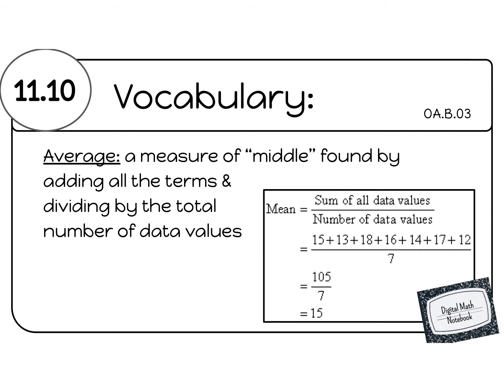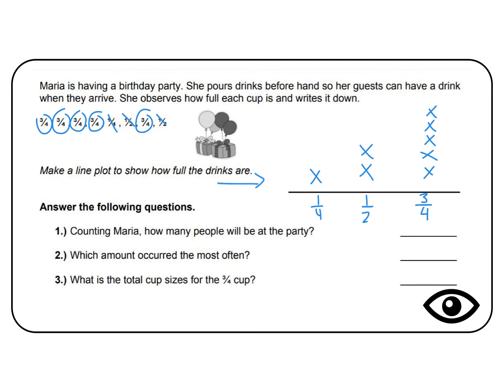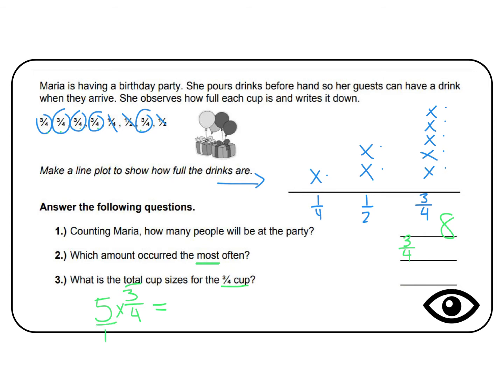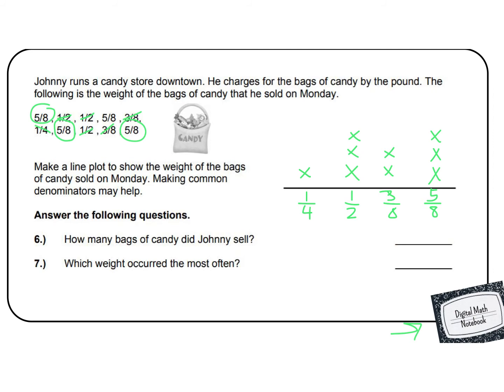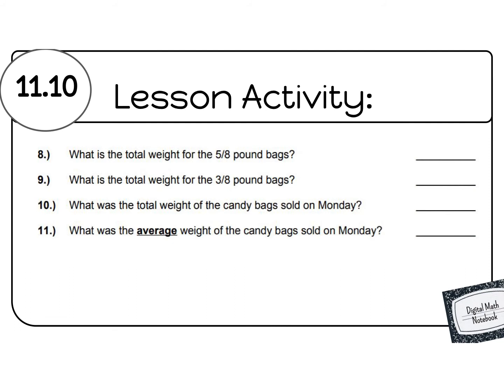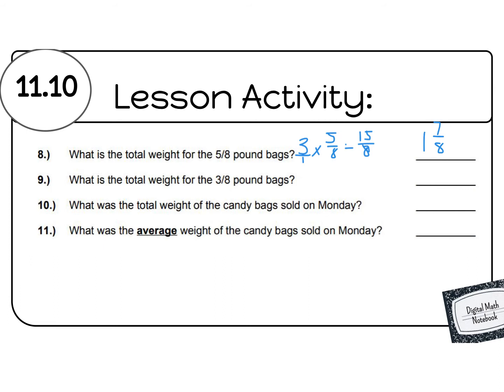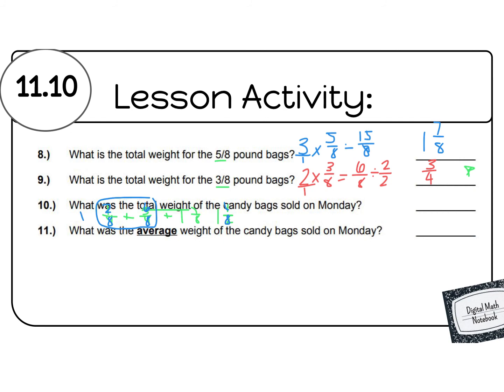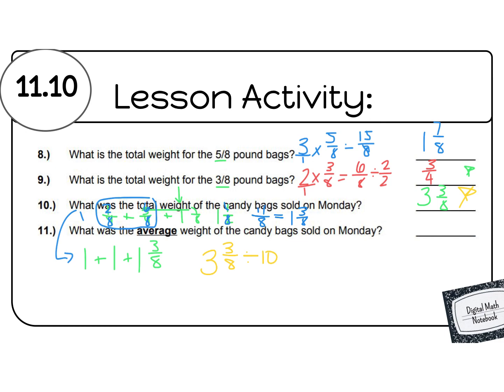Lesson 11.10 - Analyze Line Plots 2.mp4